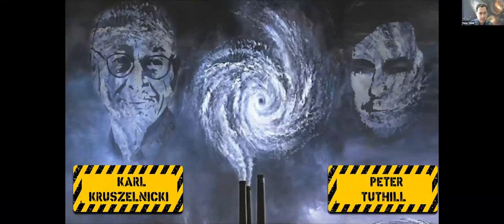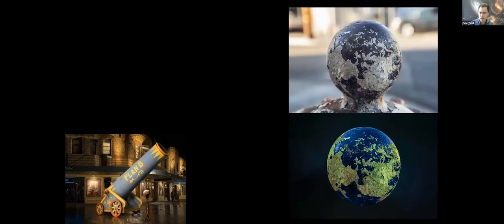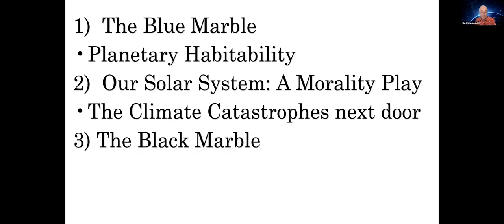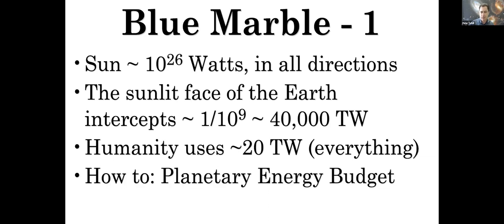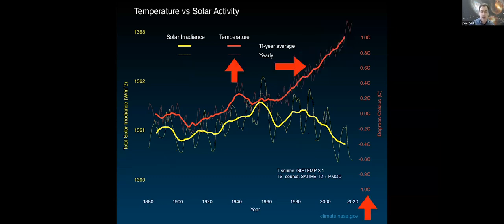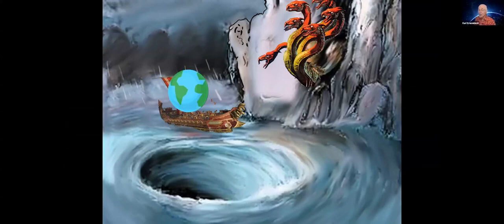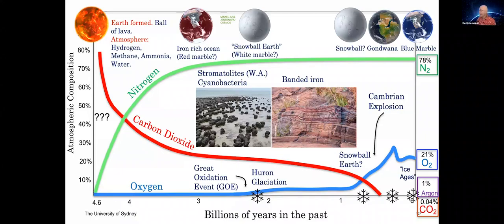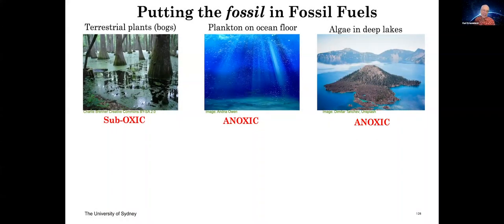Astronomers! Your planet needs you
Presenters: Karl Kruszelnicki and Peter Tuthill